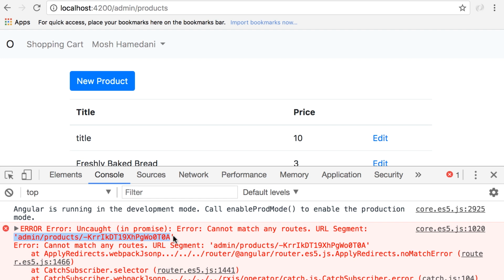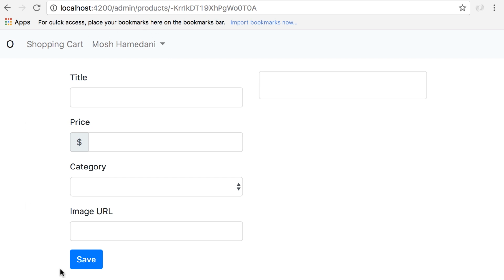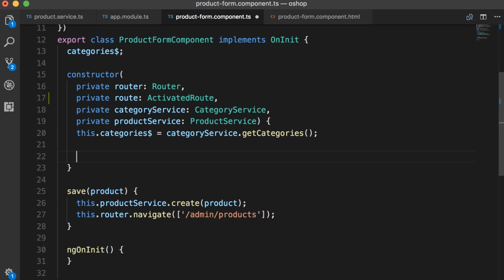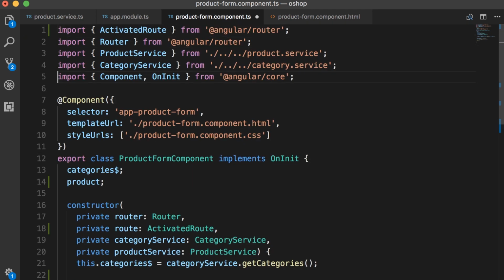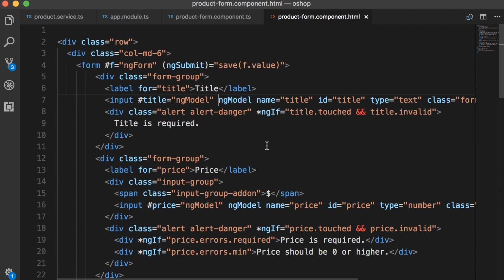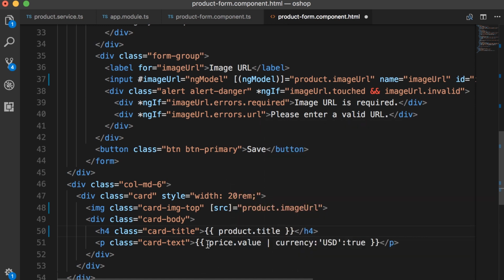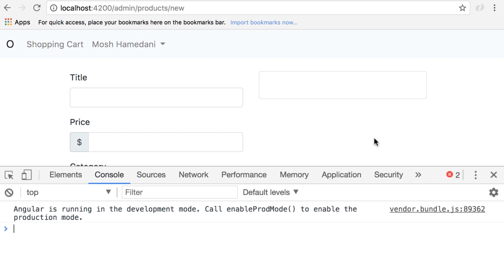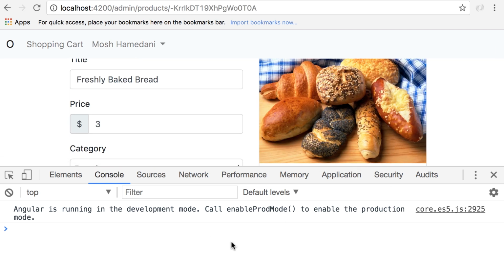Angular | Beginner to Pro #318 - Editing a Product [By Mosh Hamedani]